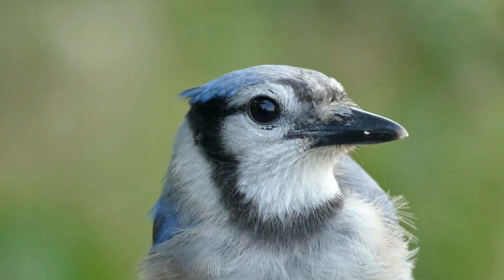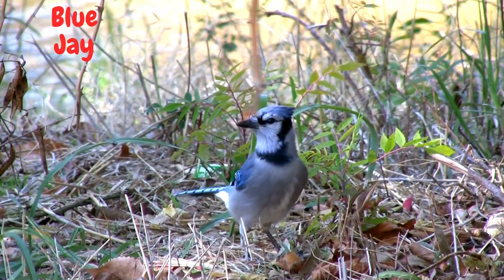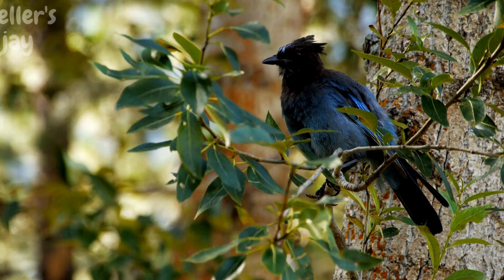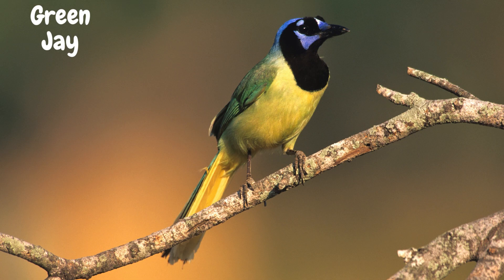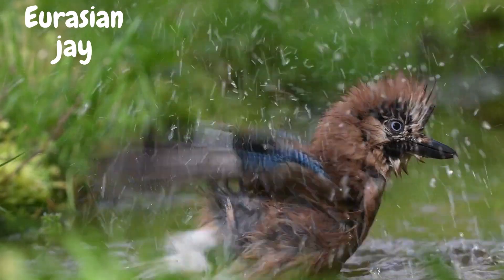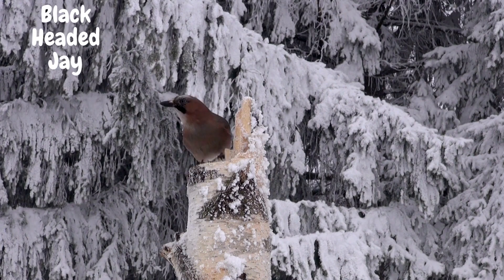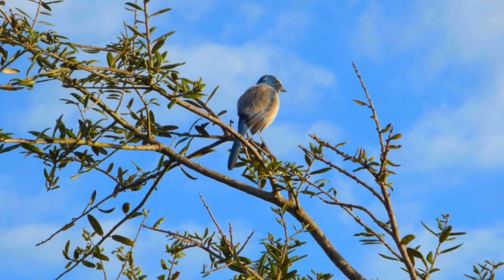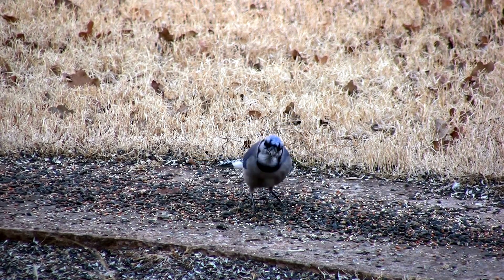Ultimate Guide to Jay Birds: Rare Species | Fun Facts | Behaviour Explained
Welcome to "The Fascinating World of Jay Birds"! In this captivating video, we delve into the mesmerizing realm of jay birds, exploring their unique behaviors, stunning plumage, and intriguing habits. Prepare to be enthralled as we uncover the secrets of these remarkable avian creatures.

Witness the awe-inspiring beauty of jay birds as they flaunt their vibrant blue feathers, adorned with striking patterns and strikingly elegant crests. Join us on a journey through their habitats, from lush forests to urban parks, where these intelligent birds adapt and thrive.

Discover the intriguing social dynamics of jay bird communities, where communication plays a vital role in their survival. From their distinct calls, mimicking abilities, and complex body language, we unravel the intricate ways they interact with each other and their environment.

We also delve into their omnivorous diet, revealing how jay birds masterfully forage on a variety of nuts, fruits, insects, and even eggs. Witness their remarkable intelligence as they cleverly hide their food caches, playing a crucial role in forest regeneration by unintentionally planting seeds.

"The Fascinating World of Jay Birds" is not just an ordinary wildlife documentary; it is an immersive experience that showcases the wonders of nature. Prepare to be captivated by stunning footage, insightful commentary, and fascinating facts about these charismatic avian creatures.

So, if you're ready to embark on an extraordinary journey into the realm of jay birds, hit that play button now and join us as we unravel the mysteries of their enchanting world!